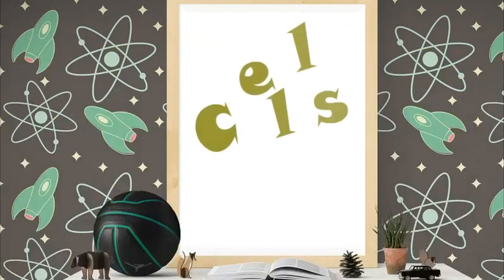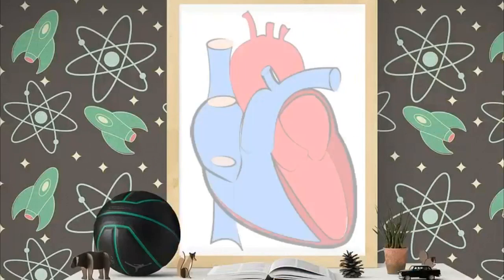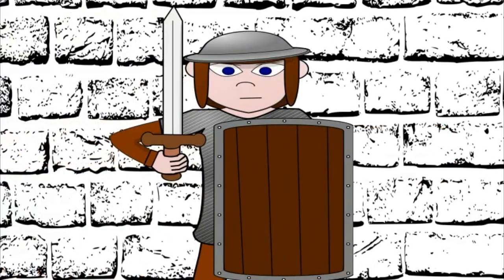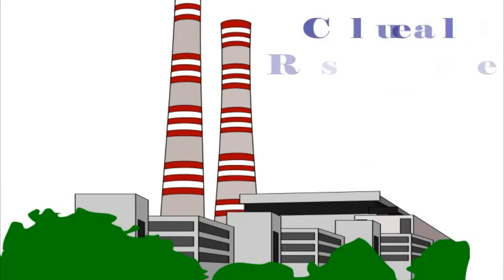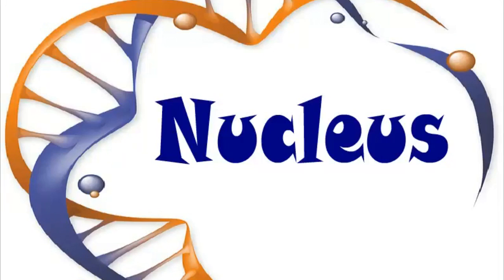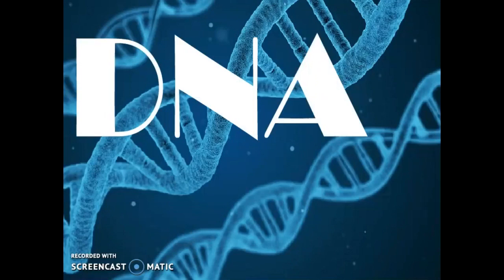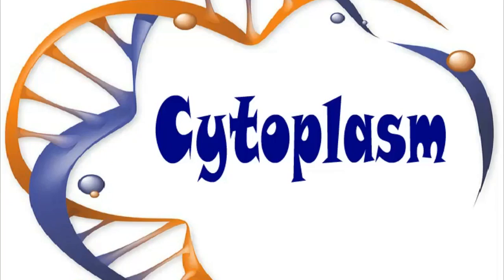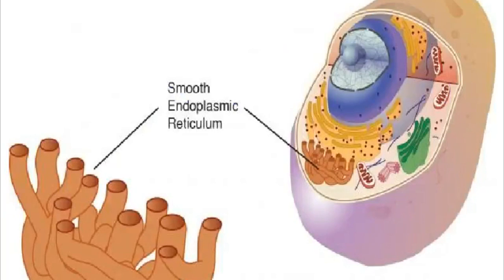Learn About Cells and Organelles for Kids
A basic introduction to cells and organelles for elementary age kids. Learn about lysosomes, ribosomes, the nucleus, cytoplasm, cell membrane, endoplasmic reticulum and more.